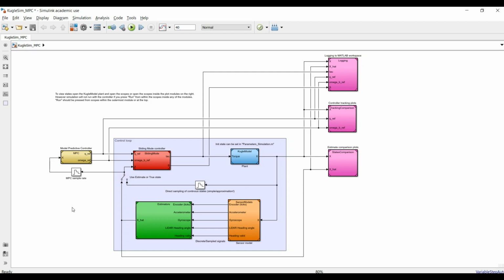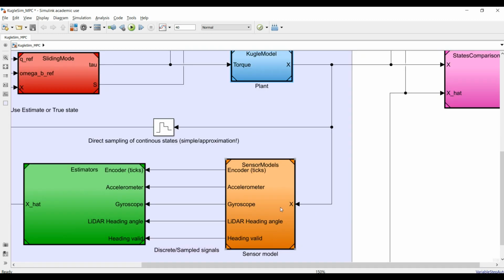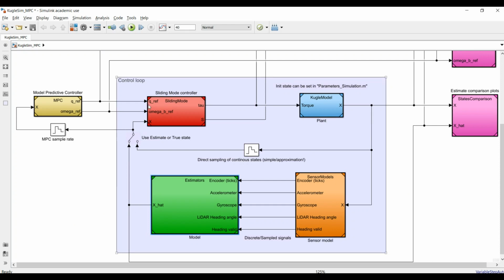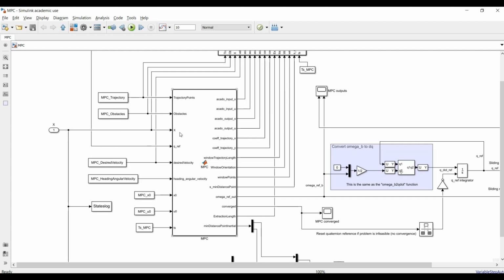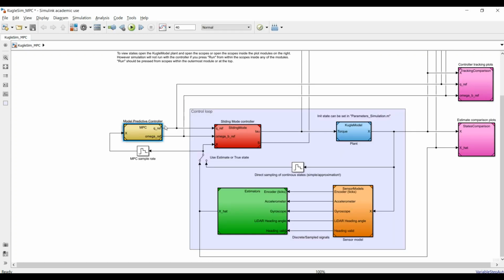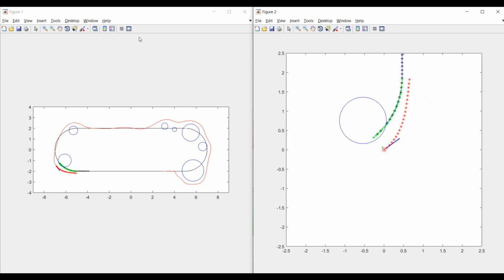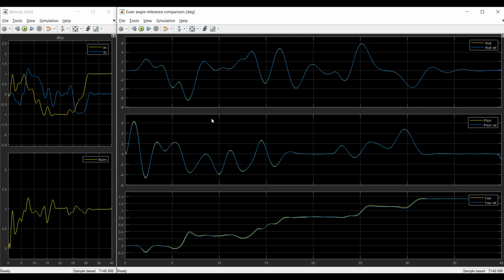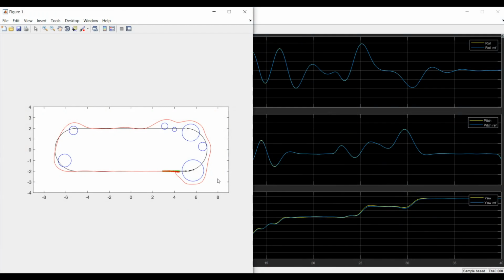Simulink model walkthrough of Kugle robot project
Walkthrough of the Simulink model including the ACADO-based MPC used for the Kugle ball-balancing robot